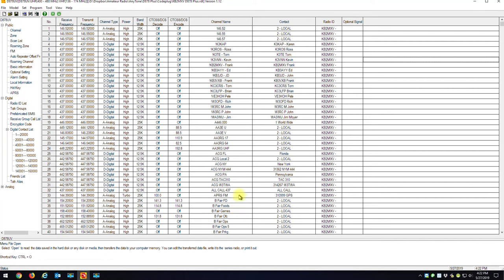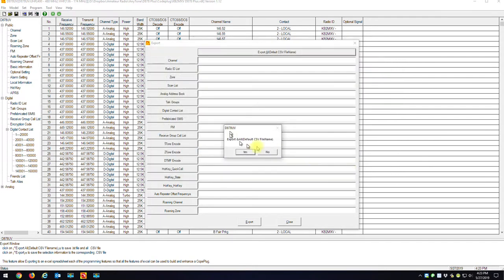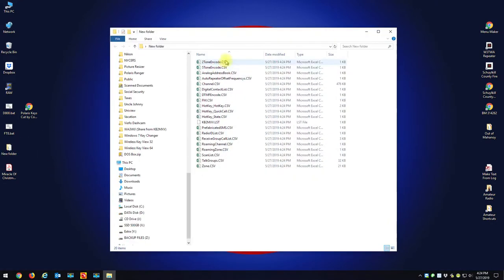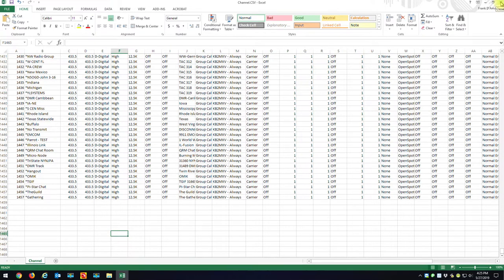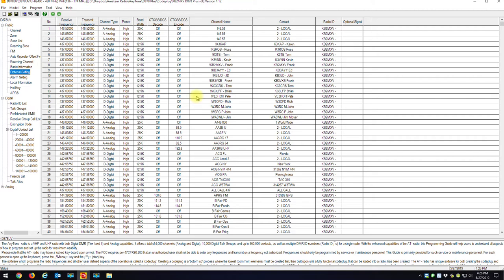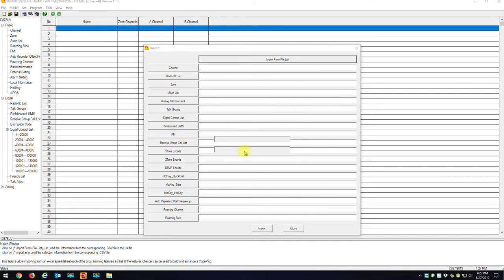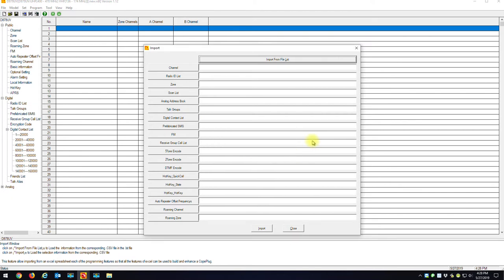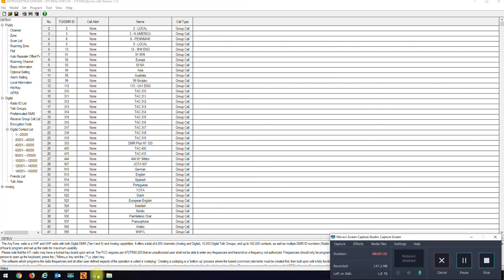Anytone CPS Export & Import of CSV files for D868 and D878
Here is a quick video showing how to export and import CSV files using the Anytone CPS for the D868 and D878 radios.